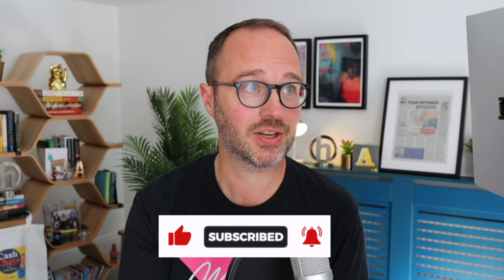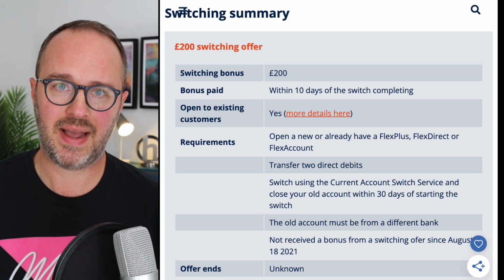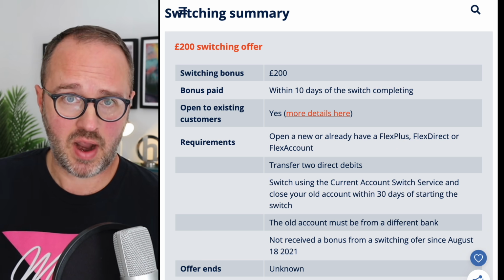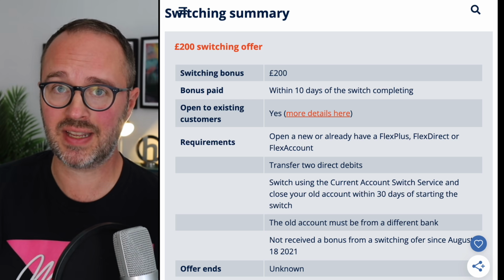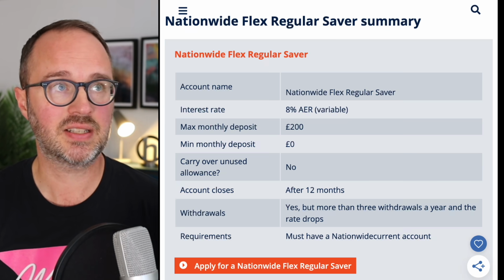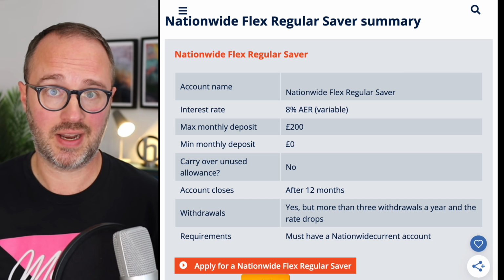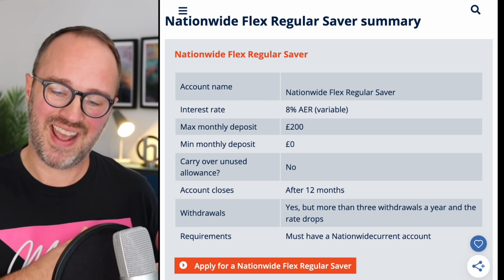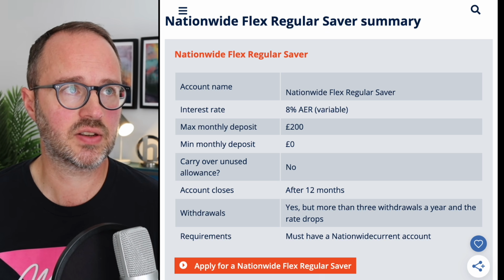Nationwide £200 bank switch (get it 3 times) & 8% regular saver (September 2023 update)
Nationwide has announced a huge bank switching deal - you might be able to get it three times! Plus there's a 8% paying regular saver.

Here's who can get them and how

MORE